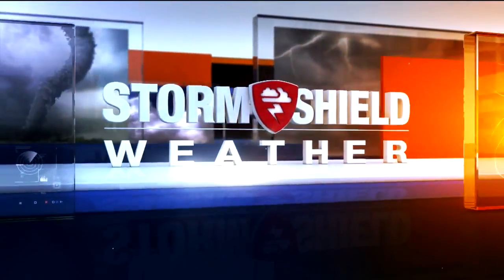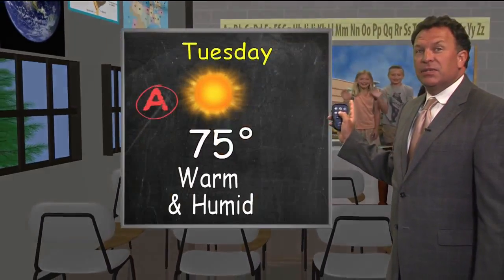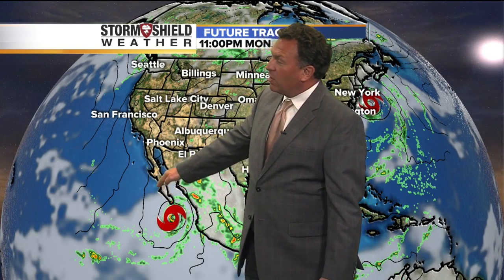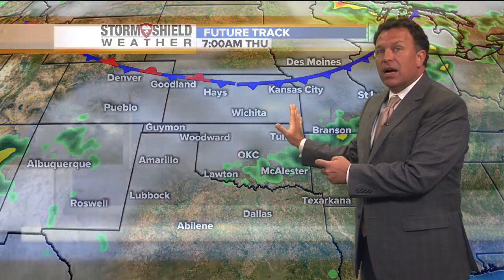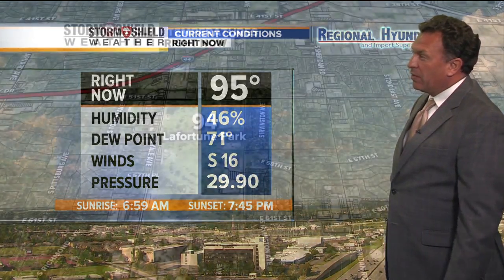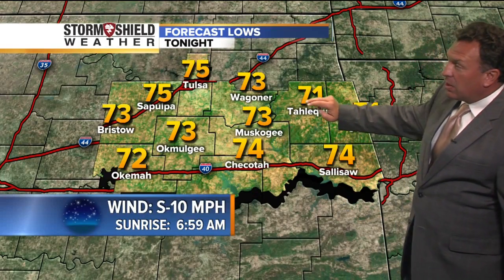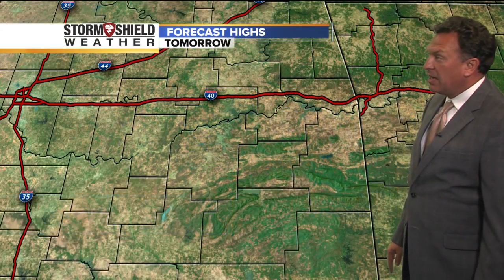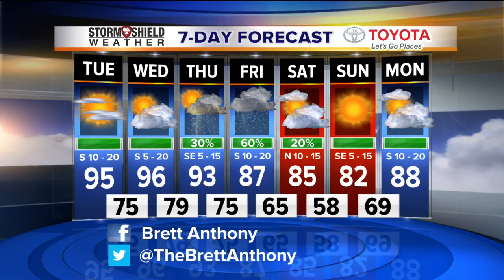Stormshield Eve Weather